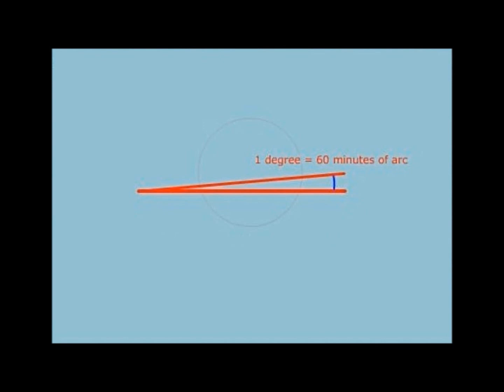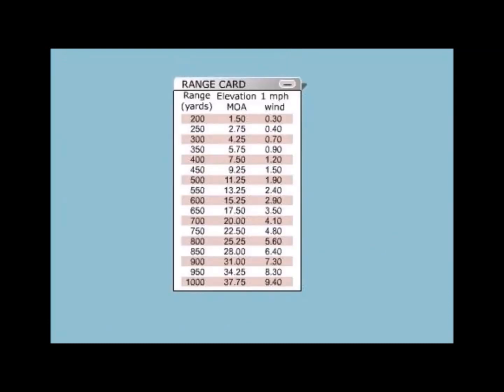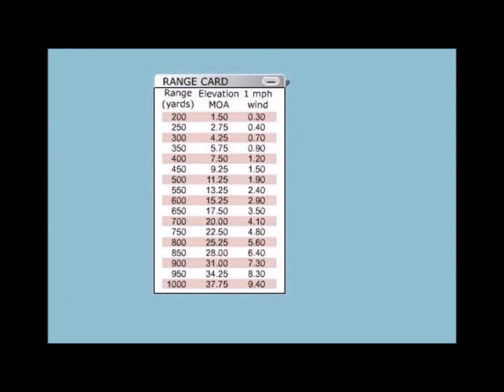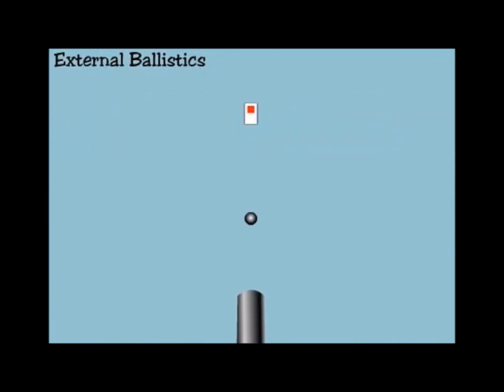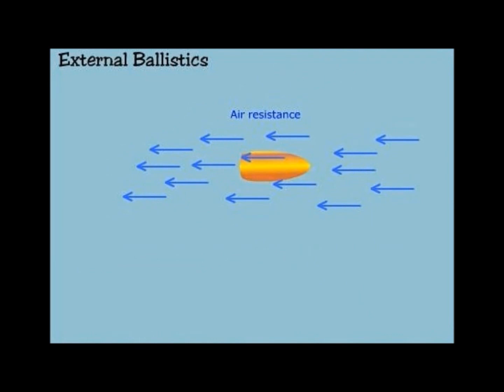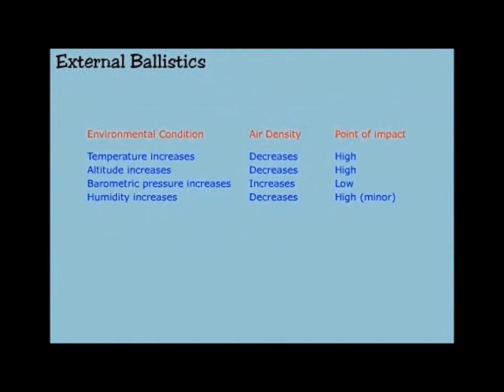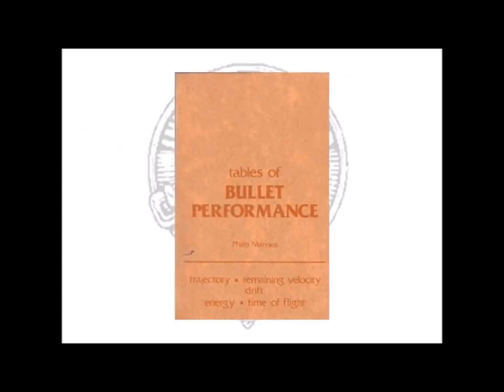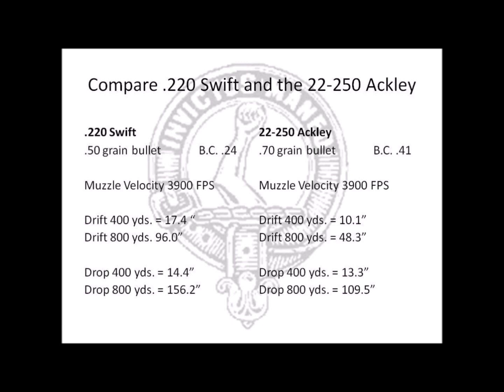Information you need and where to put it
Where do you get your information and where do you put it.